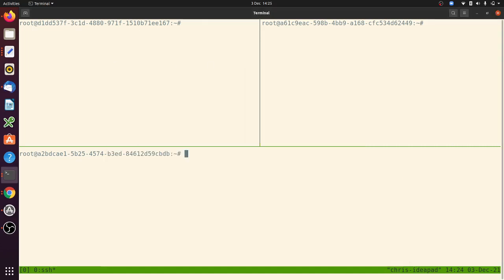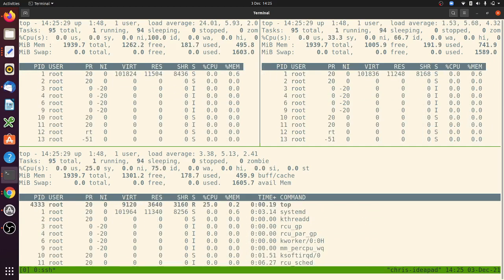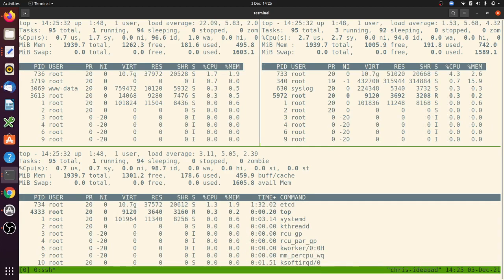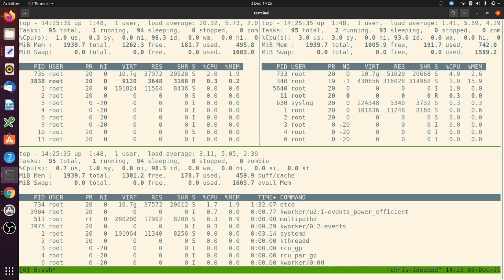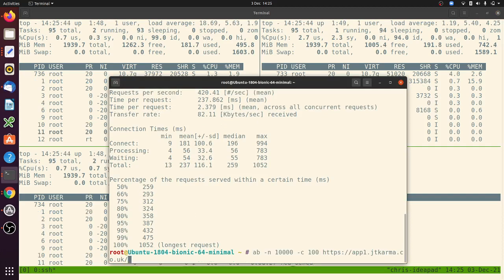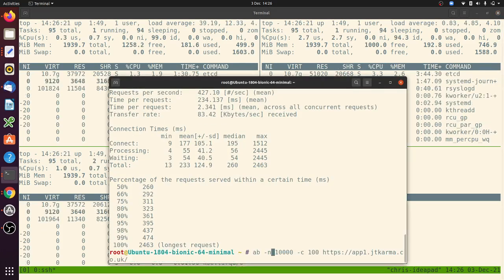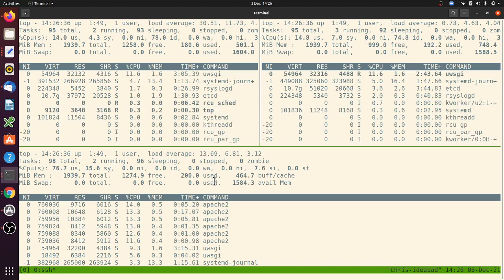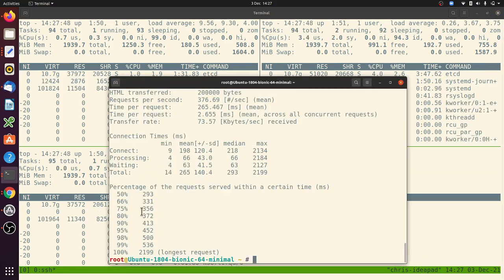uwsgi emperor fastrouter subscription server dns round robin